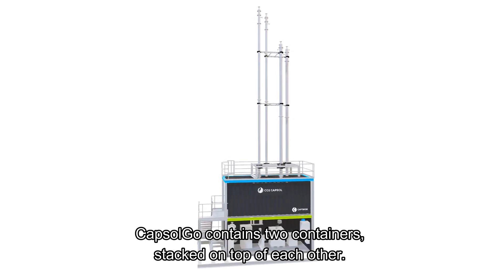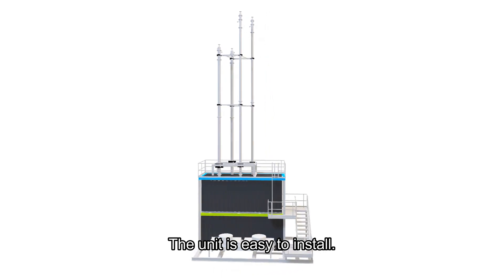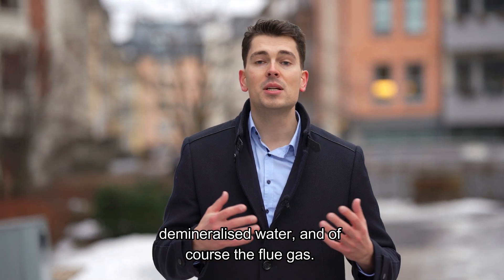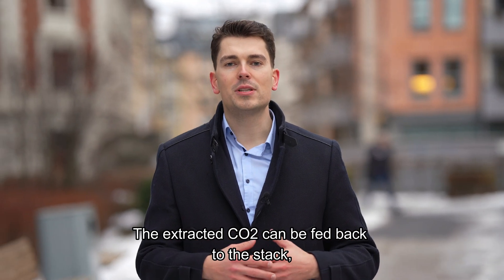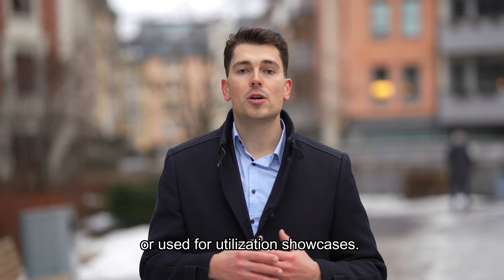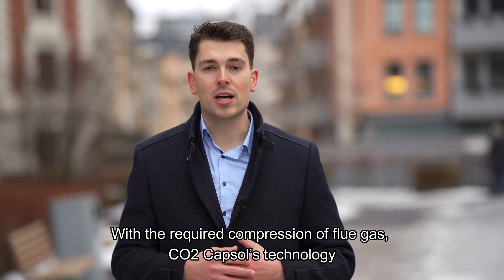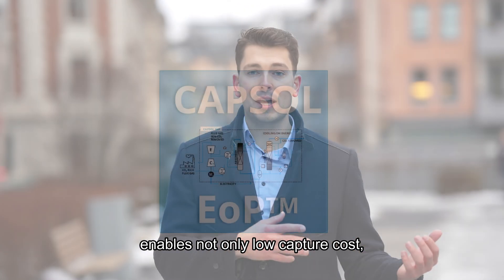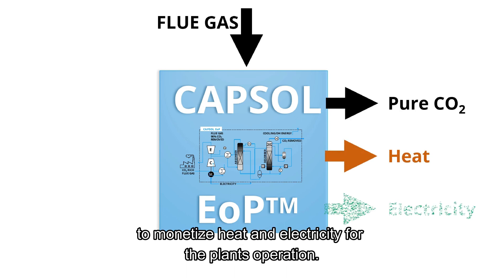A mobile Carbon Capture test Unit - CapsolGo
CapsolGo is a mobile carbon capture test unit extracting CO2 and other emissions from the exhaust gas of industrial facilities, such as power plants, cement, and Waste-to-Energy (WtE) plants.

The CapsolGo carbon capture test unit consists of two, easy-to-deploy, shipping containers, stacked on top of each other to minimize footprint. The unit is easy to install. The only infrastructure required is electricity, compressed air, demineralized water and of course, the flue gas. The captured CO2 can be fed back to the flue gas stack, or it can be compressed to showcase utilization options.

With the required compression of the flue gases, CO2 Capsol’s patented carbon capture technology enables not only a low energy demand to capture CO2, but also a great flexibility to utilise the heat or electricity.

Instead of capturing hundred thousands of tons as in a full-scale plant, CapsolGo has a capacity of several hundred tons CO2 per year. This is in line with our philosophy to enable maximum insights about CO2 Capsol’s technology, while at the same time making it affordable for industrial emitters to test carbon capture on their plant/facility.